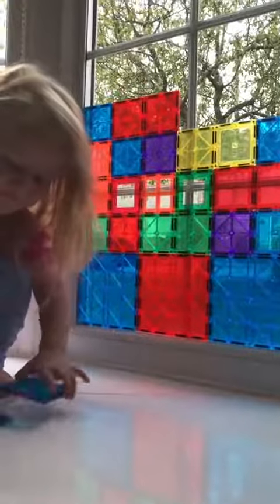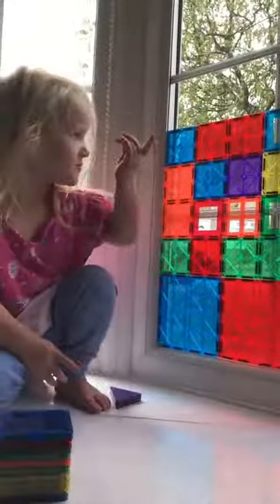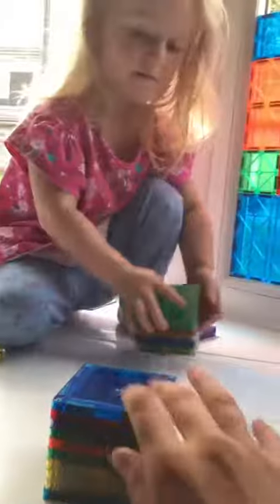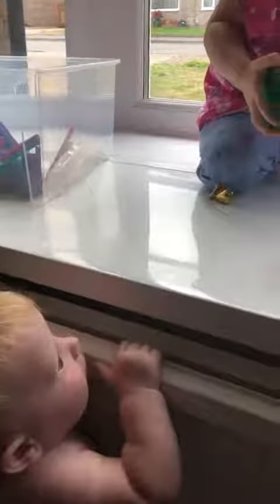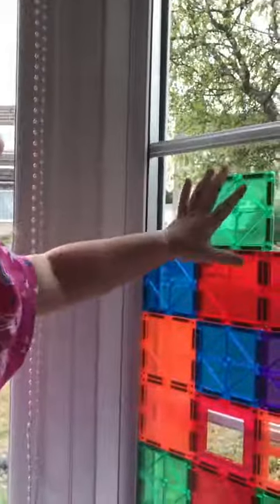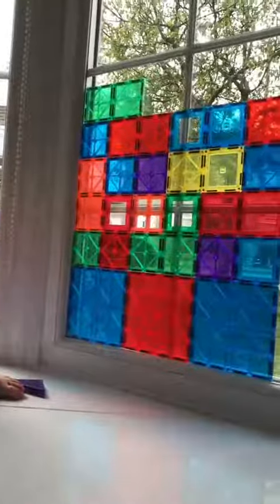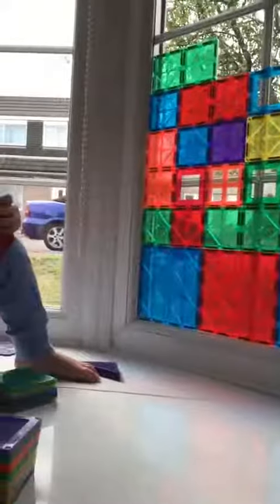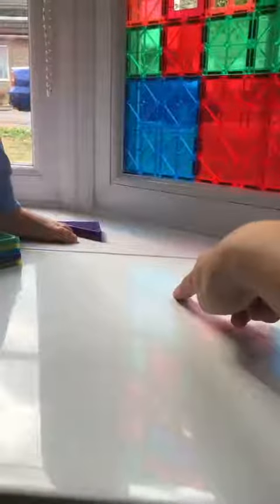Stained Glass Windows with Playmags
Grab your own set of versatile playmags from us UK Only x
Sam